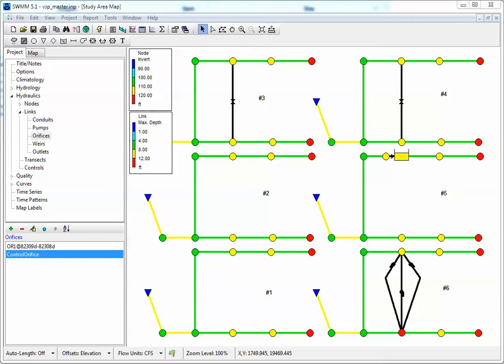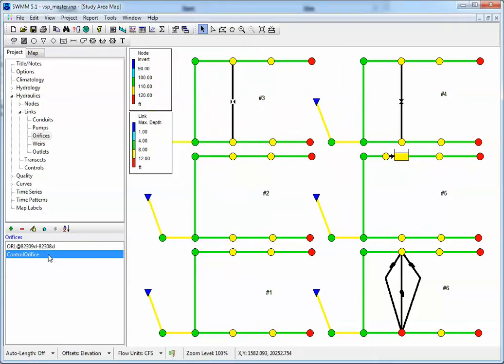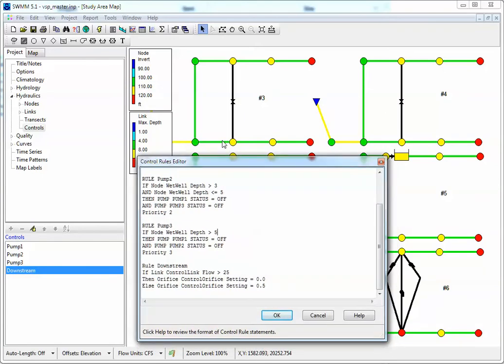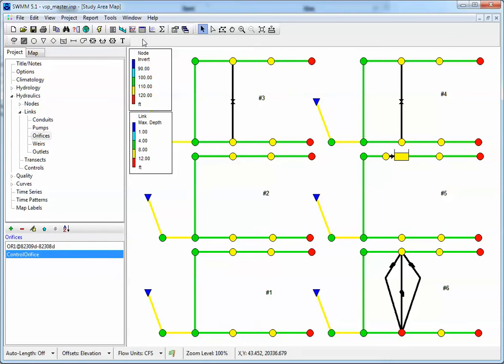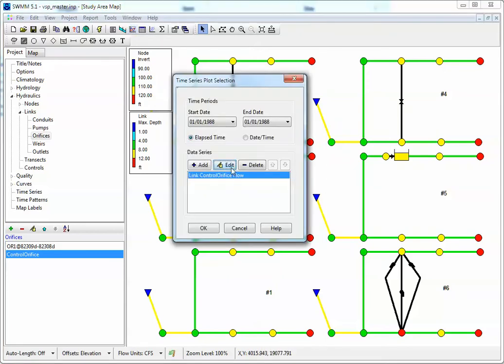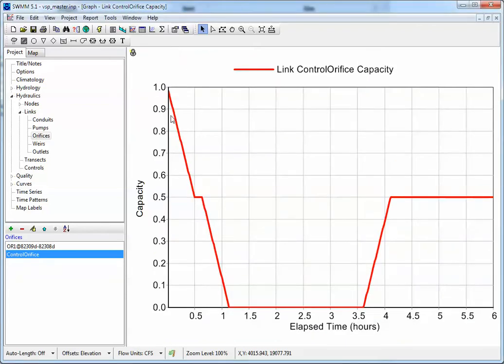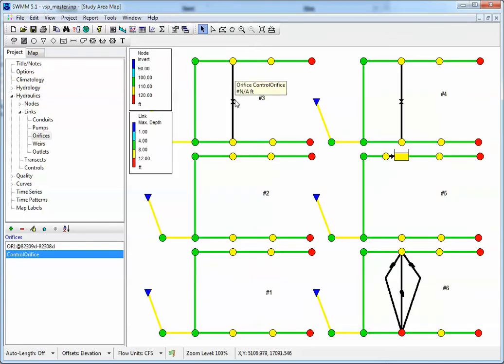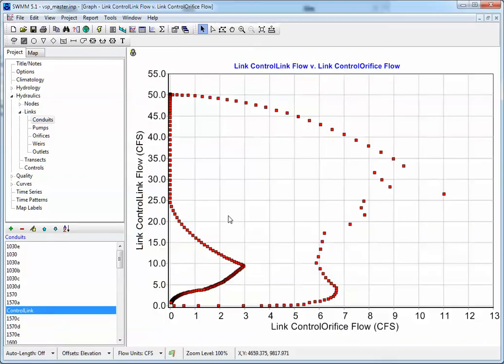SWMM 5 Orifice Controls